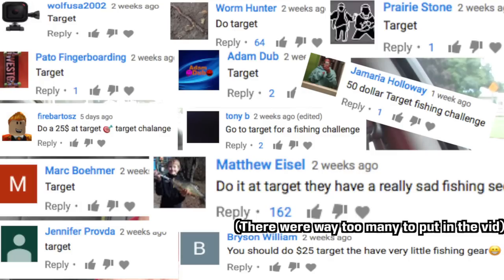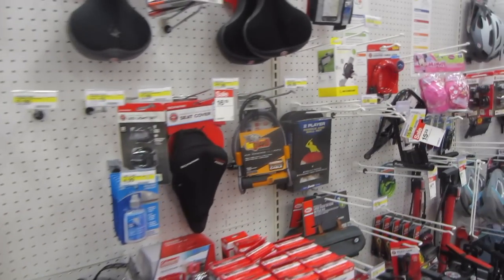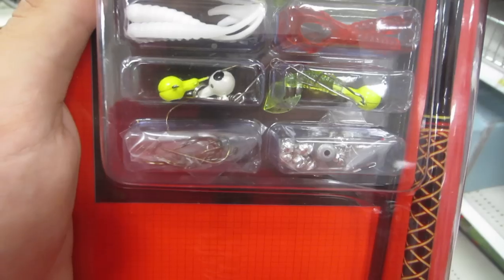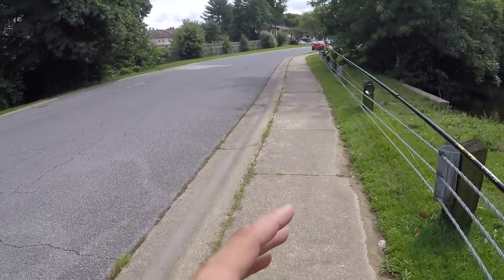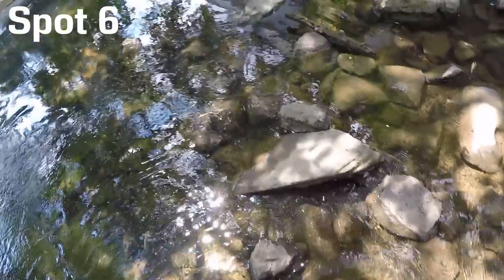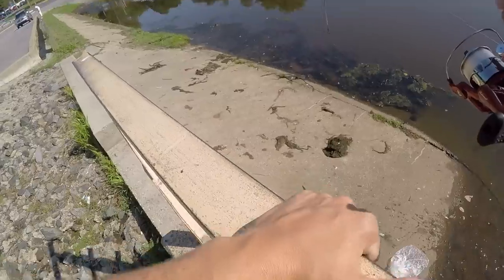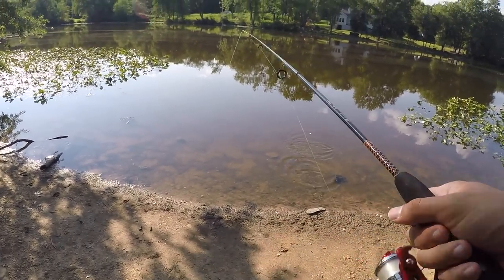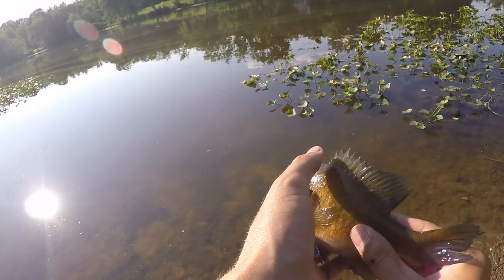$25 Target Fishing Challenge!! (Unexpected!)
In this Fishing Challenge I take you guys with me to Target with a budget of $25! Does Target have fishing gear?? Rod/Reel, Line, Lures, etc had to be purchased all within the $25 budget. We then take our new gear out to test it in the waters and see if we can catch some fish! I did not expect for the challenge to turn out this way.

Again, I want to thank each and every one of you for the support! We just passed 35,000! I'm having so much fun making these videos, lets keep this rolling!

►Film/Edit Equipment:
-GoPro Hero 4 Silver
-Canon Elph 110 HS

Fishing was done in ponds scattered around New Castle County in Delaware. Pickerel was caught at Becks Pond. Fishing/Wading was also done at the Brandywine Creek in Wilmington, Delaware.

Tight lines.